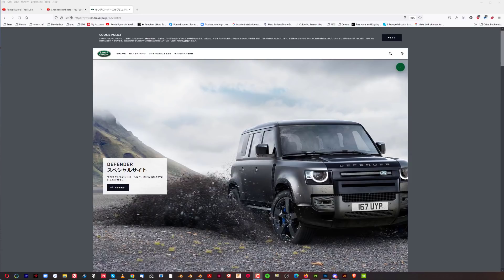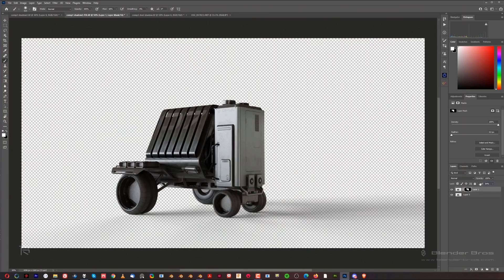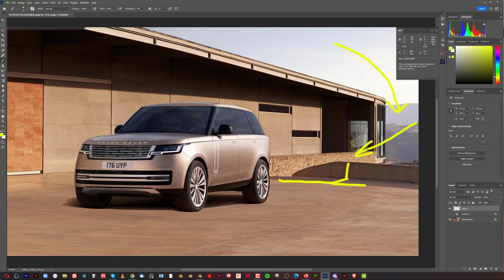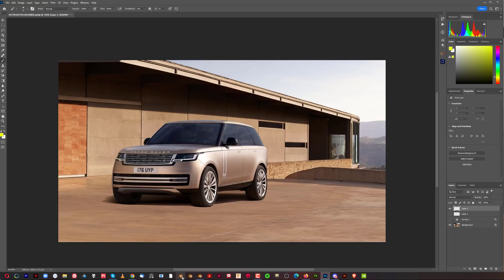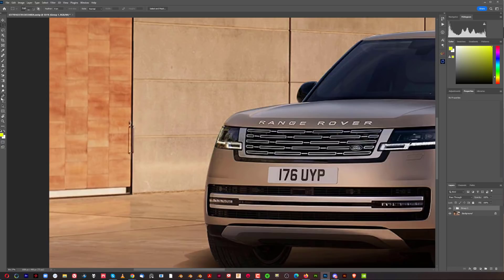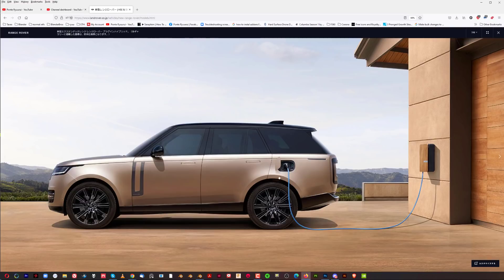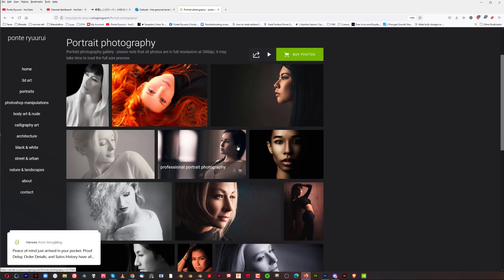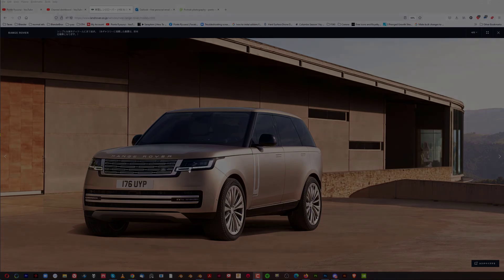PRO RENDER gone bad?